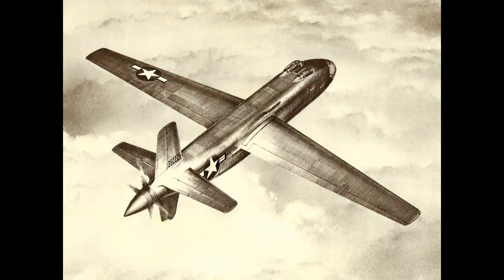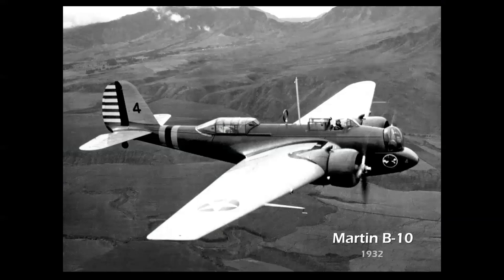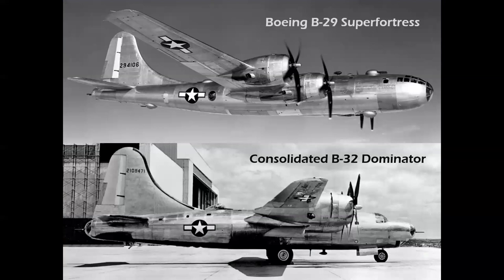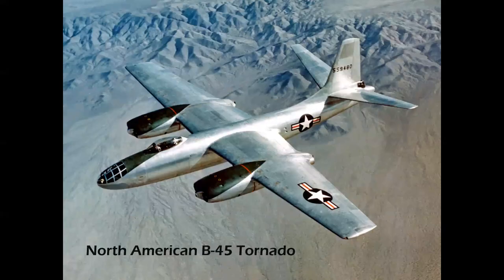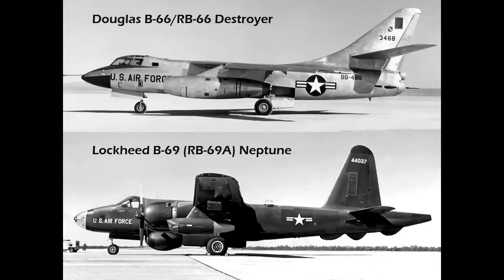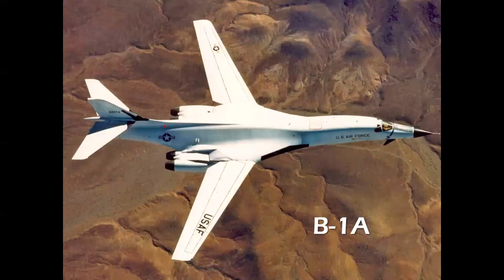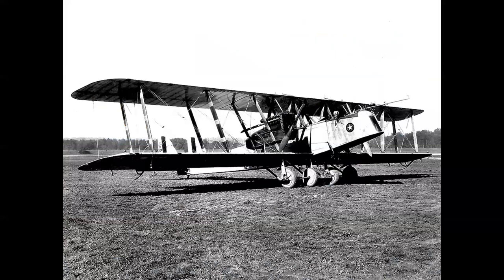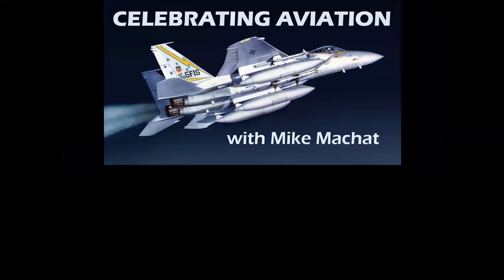BOMBERS - An overview of U.S. bomber aircraft with a first look at Northrop Grumman's B-21 Raider.